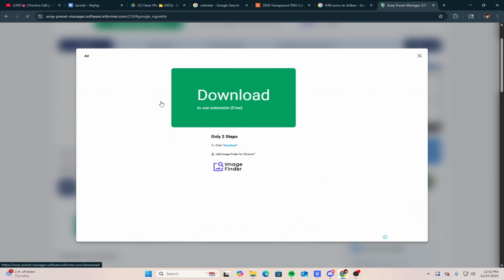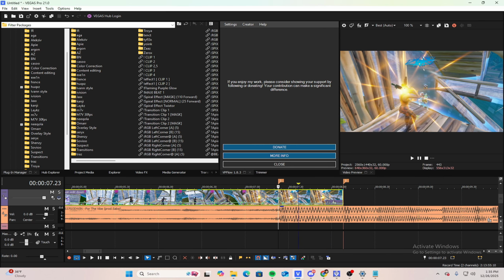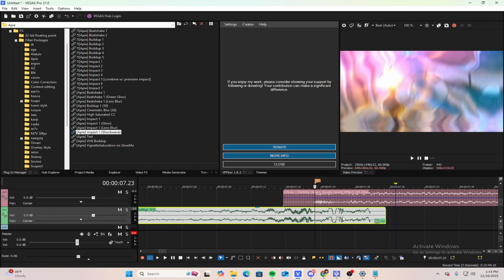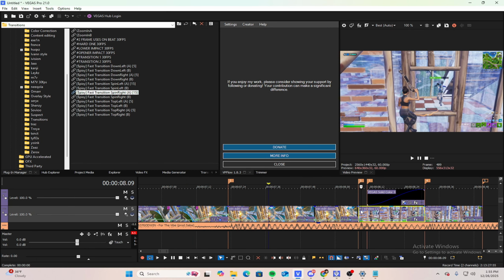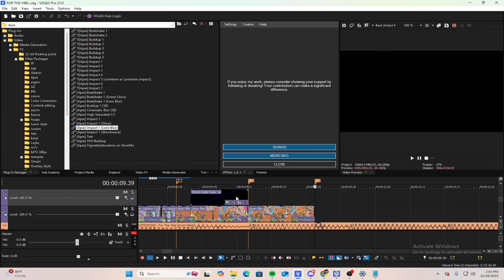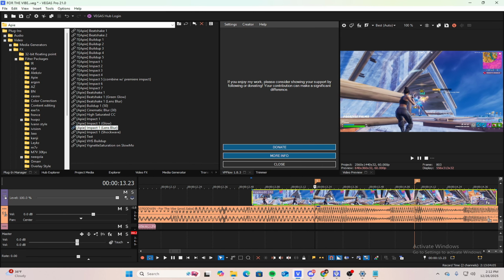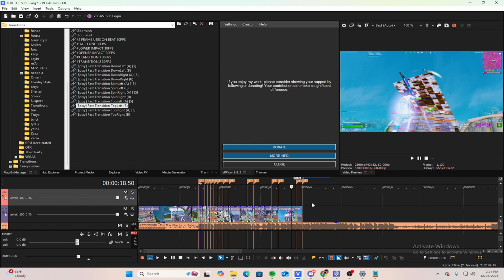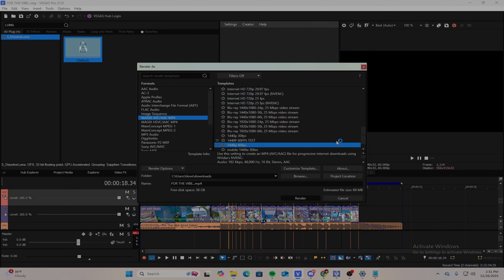How to edit Fortnite Highlights *BEGINNER TUTORIAL* 2025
How to edit a Fortnite Montage